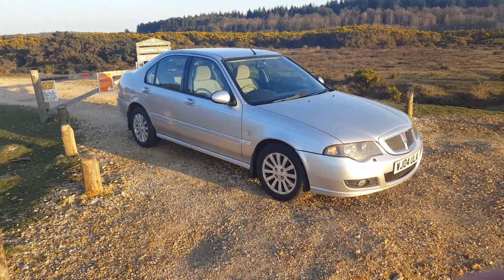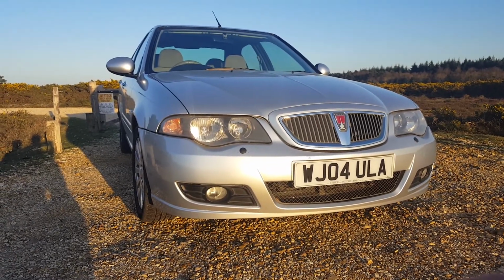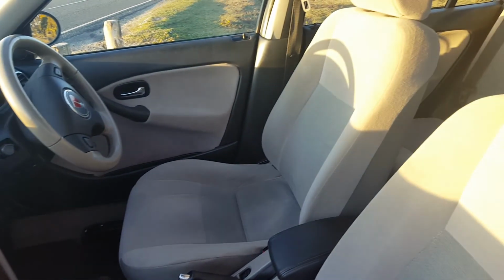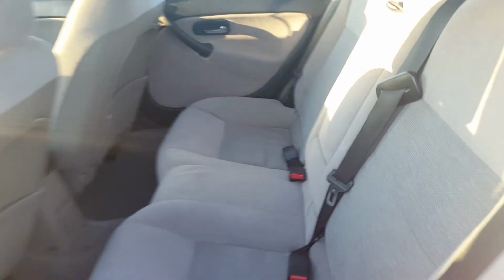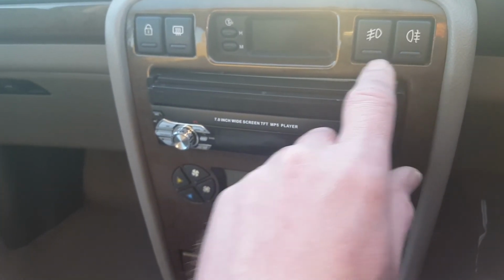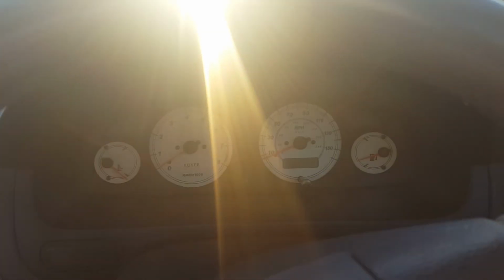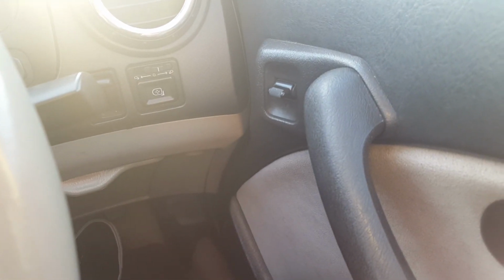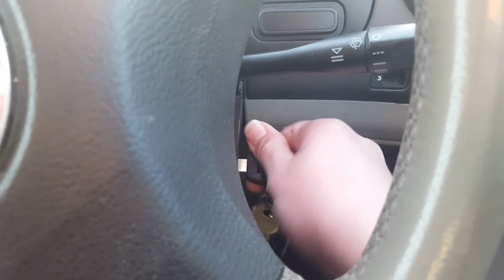NEW DAILY ROVER 45 CLUB SALOON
Quick video of my latest purchase. A 2004 Rover 45 Club Se. My new daily while I get on with restoring my latest classic car purchase!